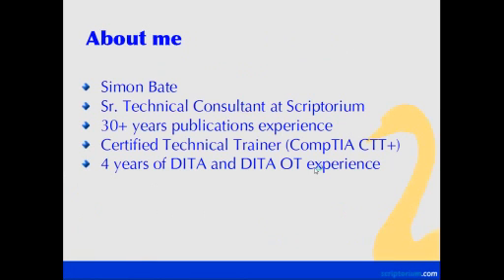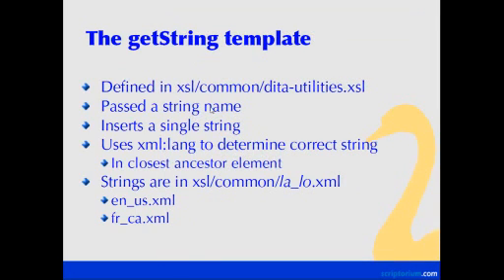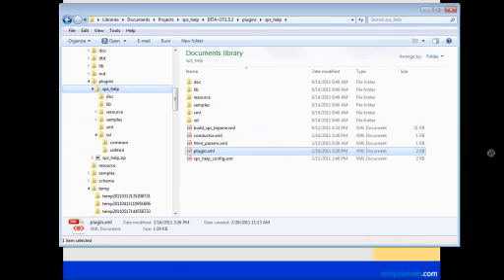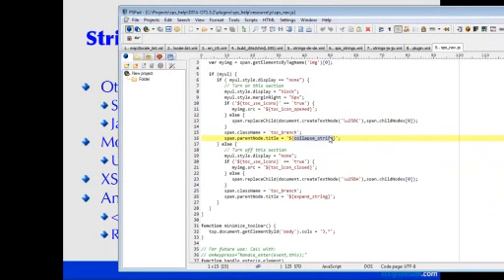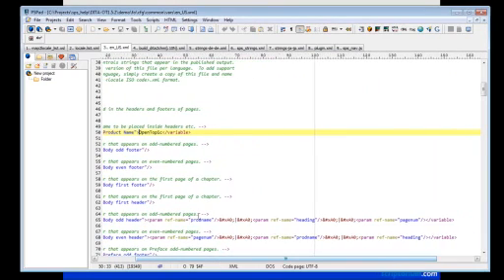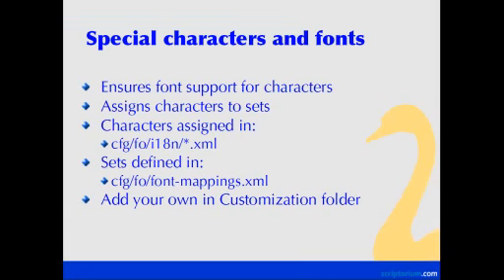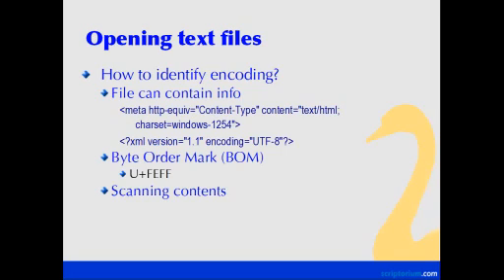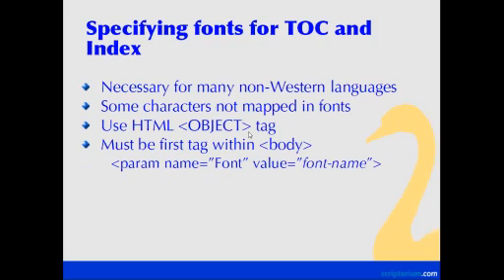Localization and the DITA Open Toolkit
Out of the box, the DITA Open Toolkit (OT) looks like it's localization-ready. It handles the XML attribute xml:lang. It contains strings for more than 50 localizations. So it would seem that all you have to do is specify the language in your DITA files and maps and you're good to go...or are you? In this webcast, Simon Bate discusses some of the  issues Scriptorium has encountered while generating localized output from the DITA Open Toolkit—and how we solved them.